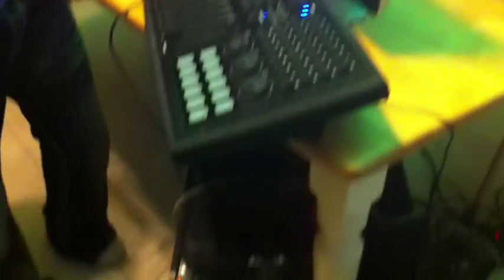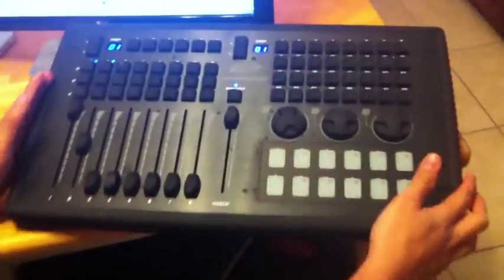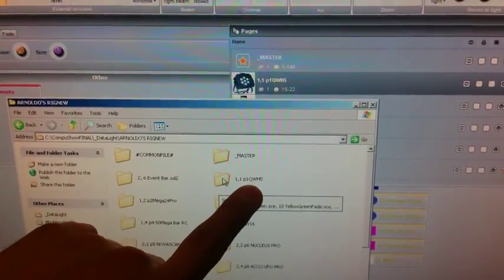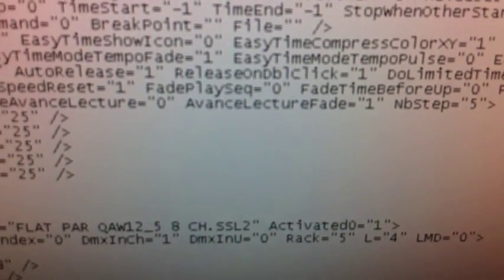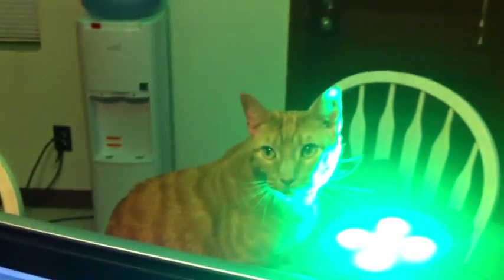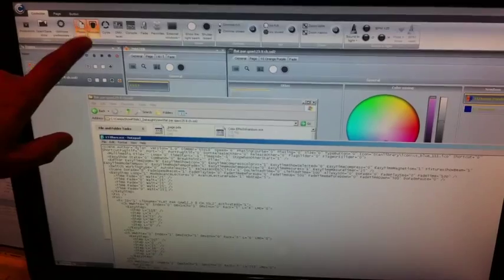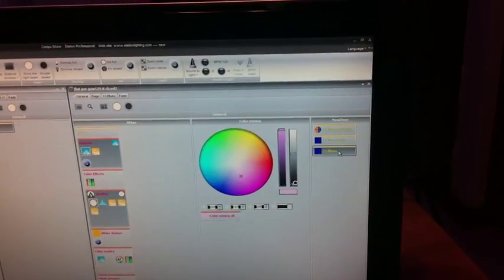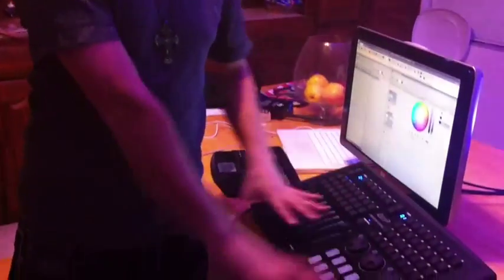Share scenes with other CompuShow users... even if on different DMX addresses!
Not officially supported (I think). PLEASE backup your shows before attempting... just in case!